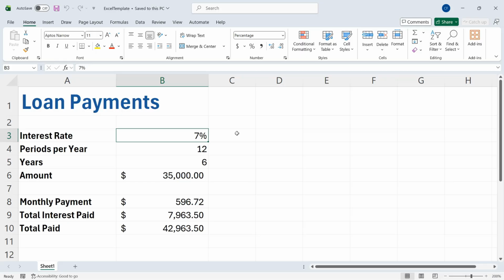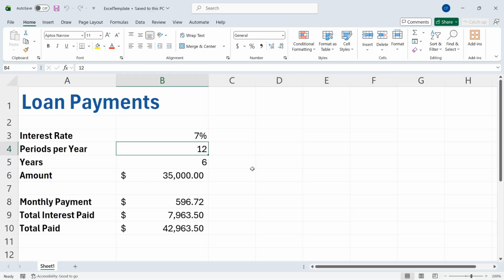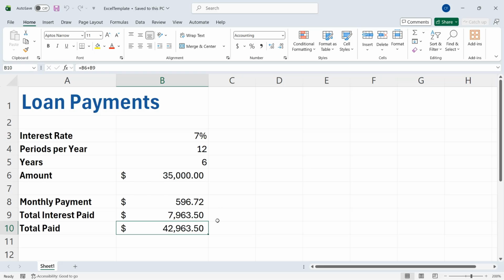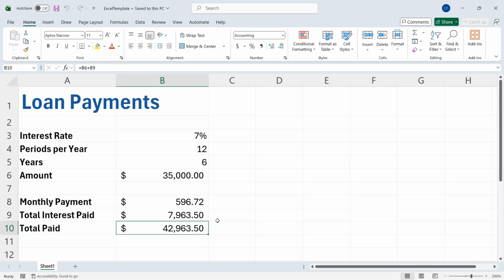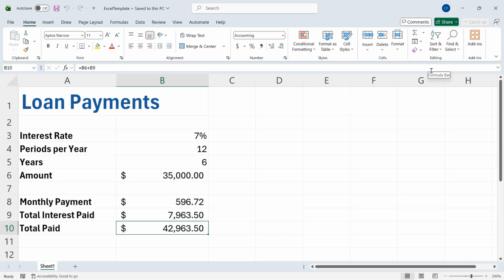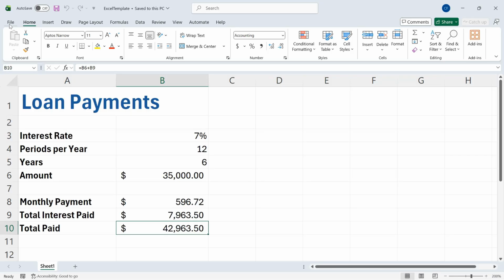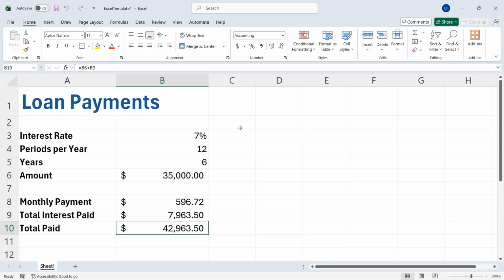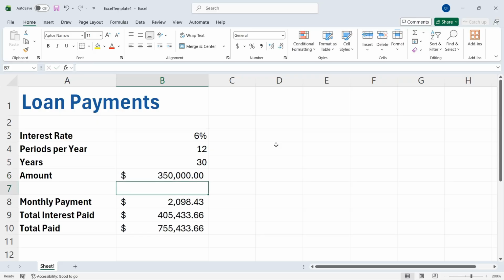Create and use an Excel template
If you find yourself creating the same type of worksheet frequently, you can save a base file as an Excel template to provide a structure you can modify later. In this movie I’ll show you how to save a file as a template, create a new workbook based on that template, and show you the built-in template collection that comes with Excel.